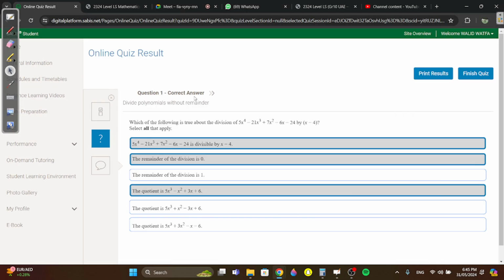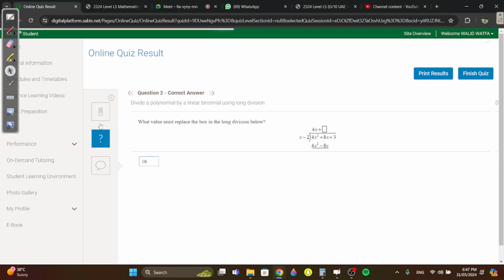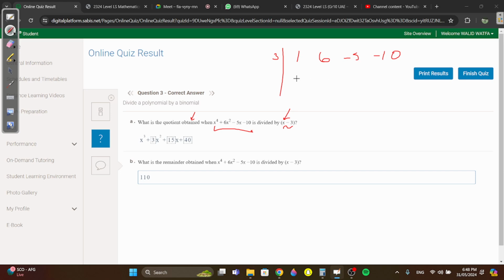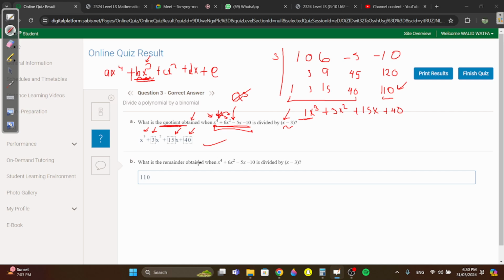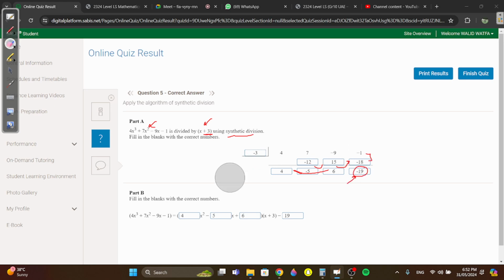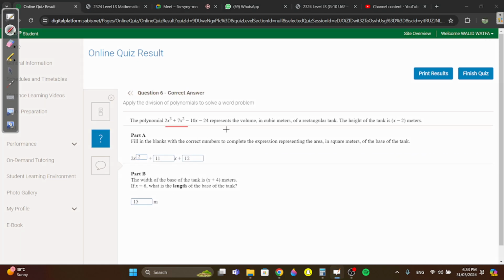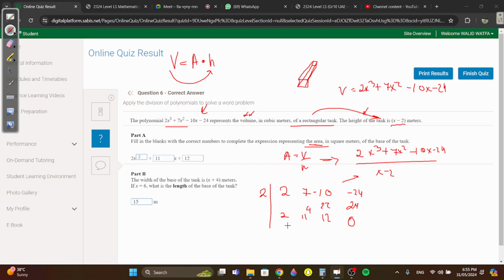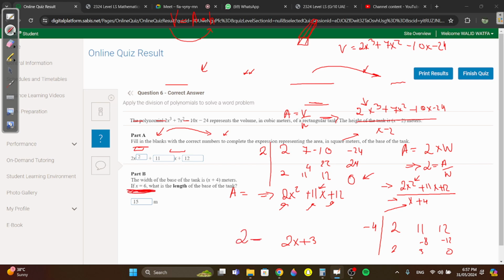Algebra L 4.1